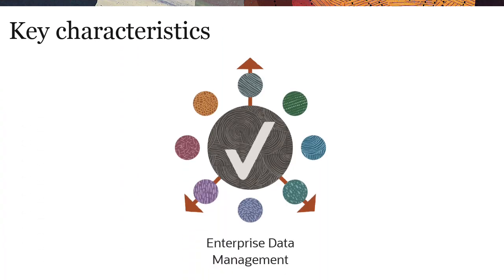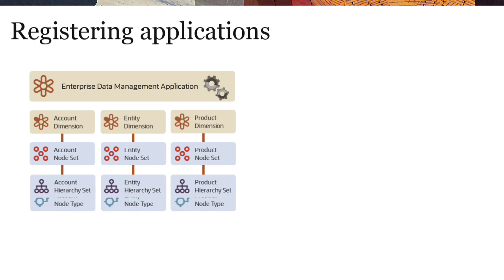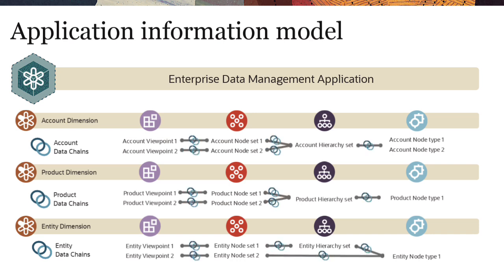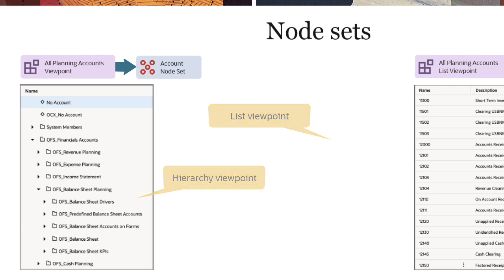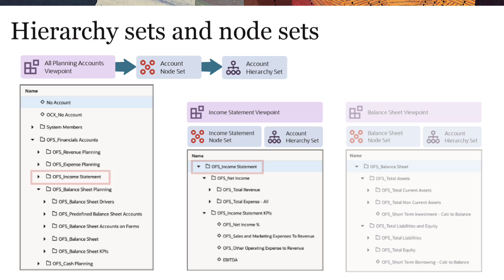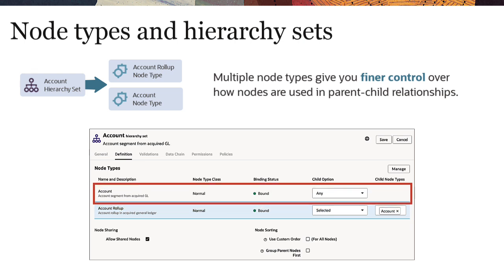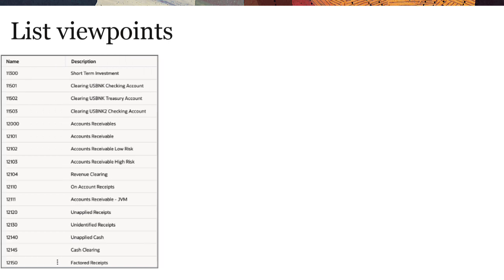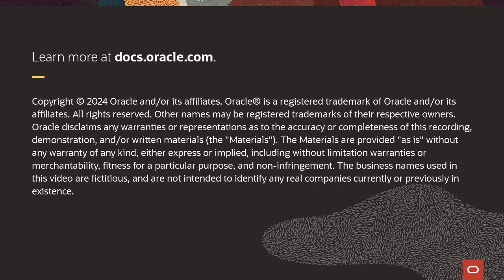Understanding the Information Model in Enterprise Data Management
This overview introduces you to the information model in Enterprise Data Management Cloud. Learn how dimensions, viewpoints, node sets, hierarchy sets, and node types interact to display dimension data in viewpoints.
0:00 Intro
0:56 Application information model
1:26 Viewpoints
1:38 Node sets
1:59 Hierarchy sets
2:50 Node types
3:24 Properties
3:53 List viewpoints
4:20 Summary and outro

Related documentation:
"Working with Data Objects and the Data Chain", Administering and Working with Oracle Enterprise Data Management Cloud